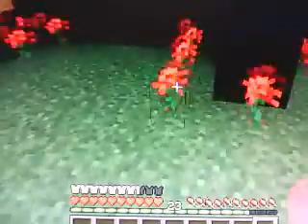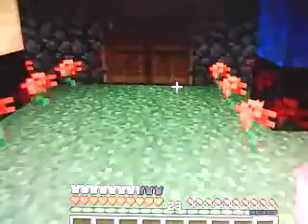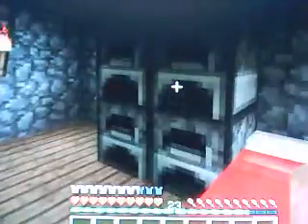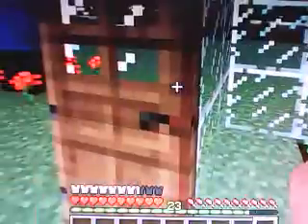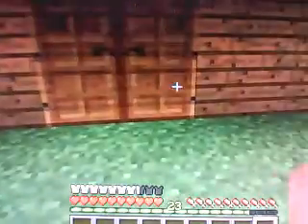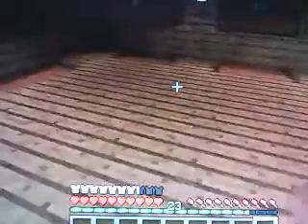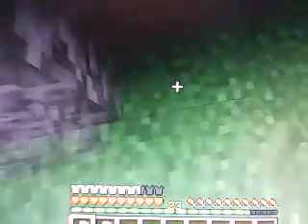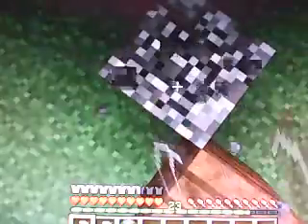Minecraft Peaceful Map- Main House, Garden, Storage and Mine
I Show you My most Successful Survival Map